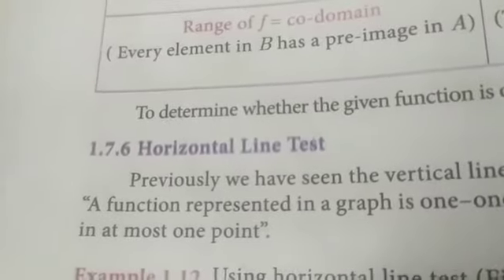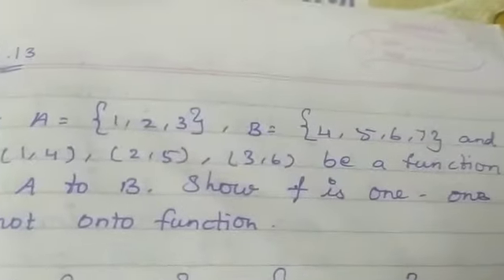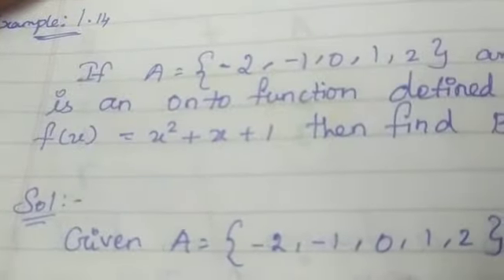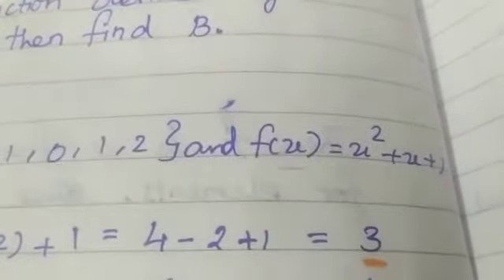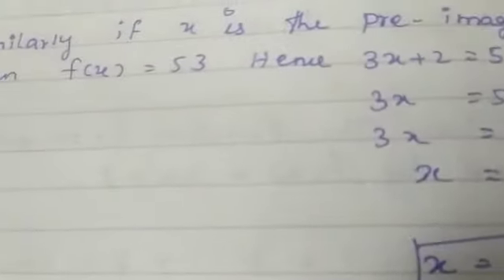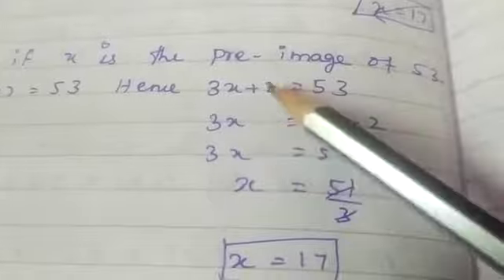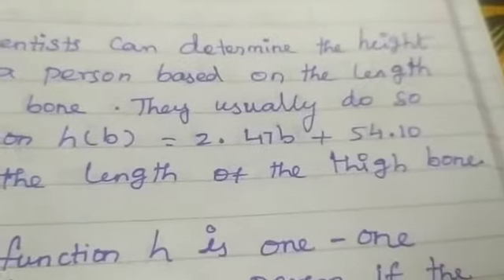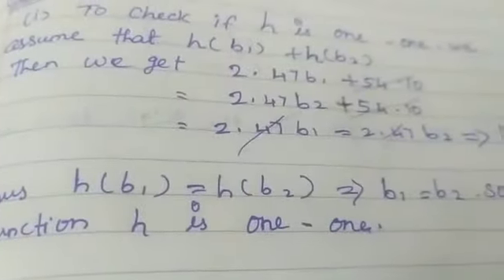10th std maths Example. 1.13 to 1.16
Brief explanation of examples